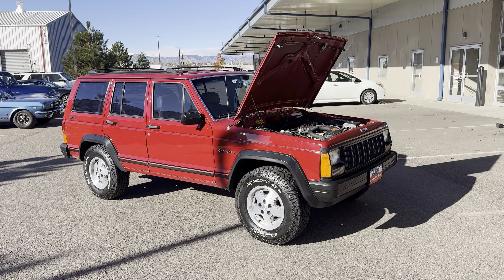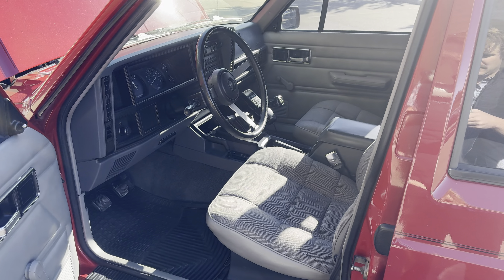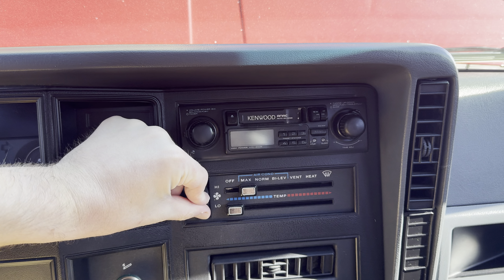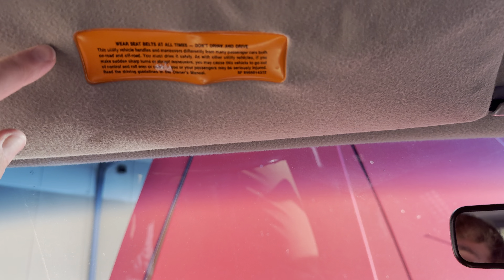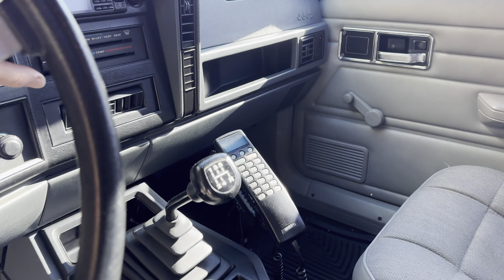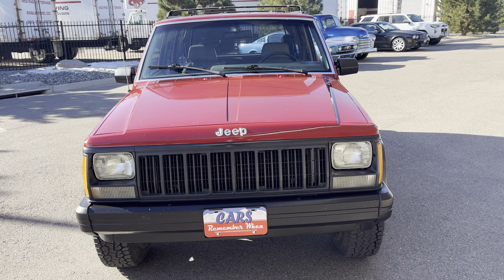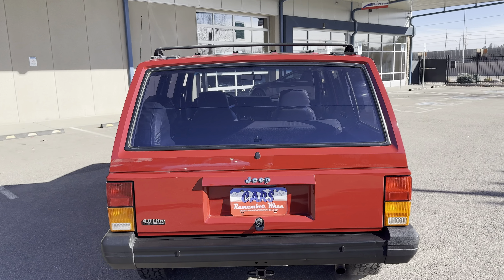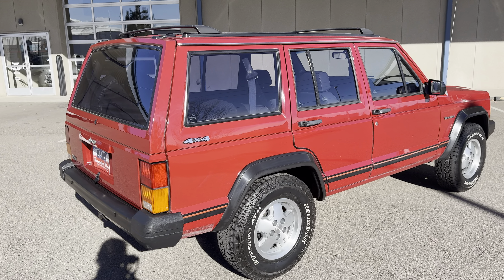FOR SALE 1992 Jeep Cherokee 4.0L 5-Speed Manual One Family Owned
1992 Jeep Cherokee 4x4 Photos, Price, Availability

Single family owned
1992 Jeep Cherokee 4x4
4.0L I6 5-Speed manual transmission
161,001 original miles
​Super clean original interior
Factory A/C
Power steering
Power brakes
Hankook Dynapro tires show 2011 date code
Colorado ownership history